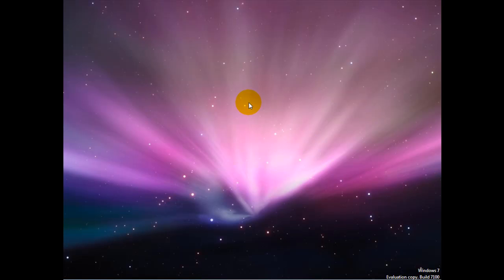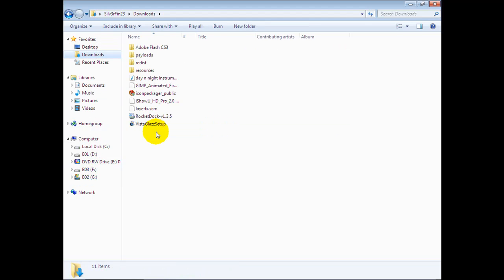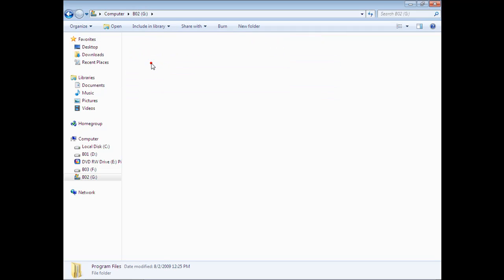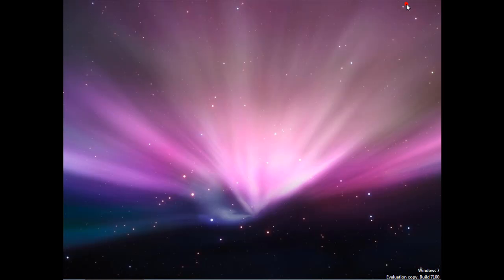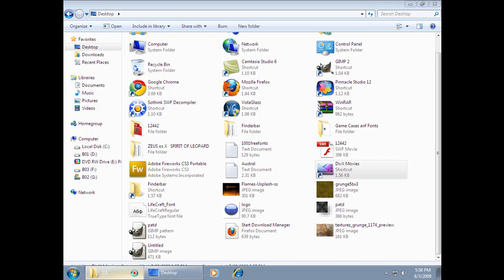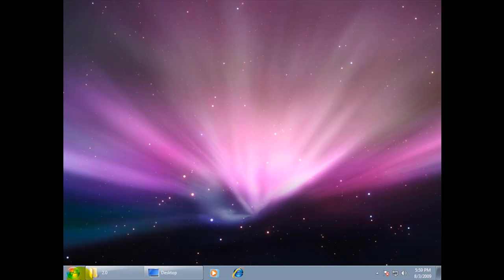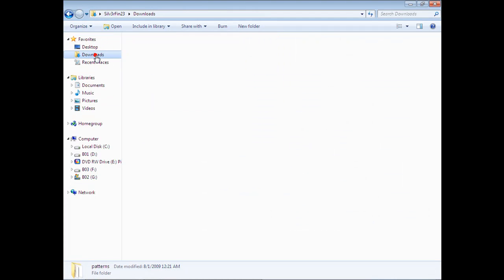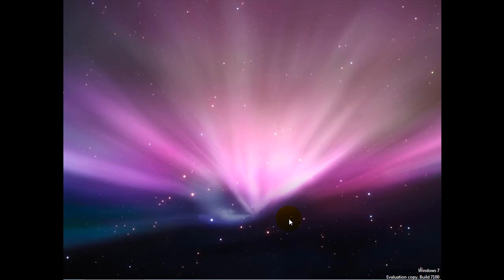How to Install Fonts,Scripts,Brushes in gimp